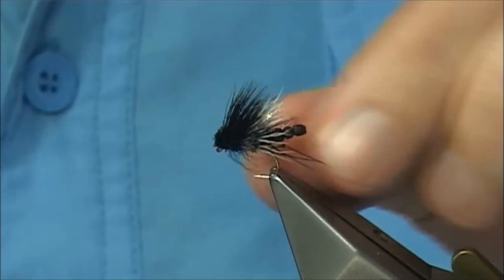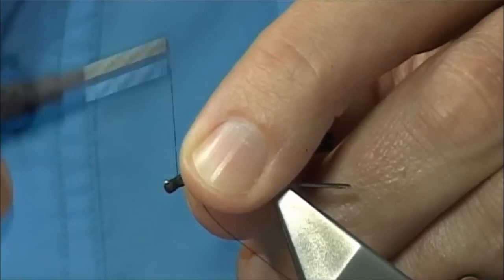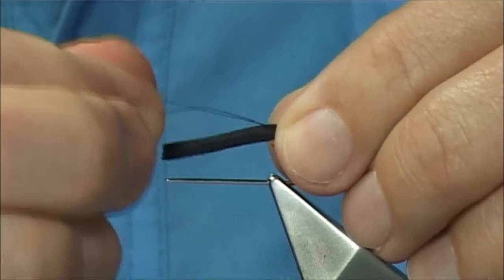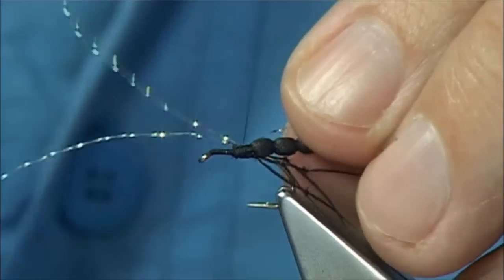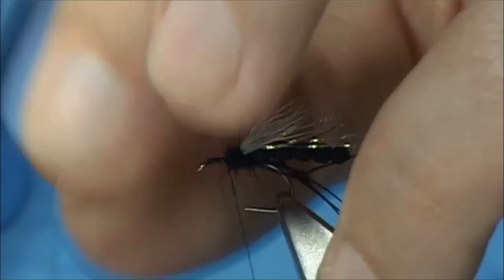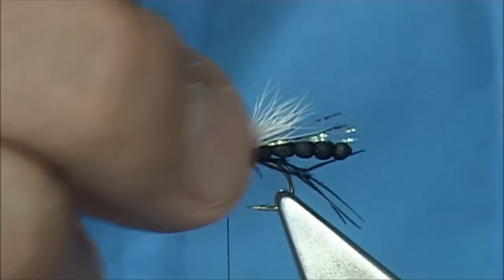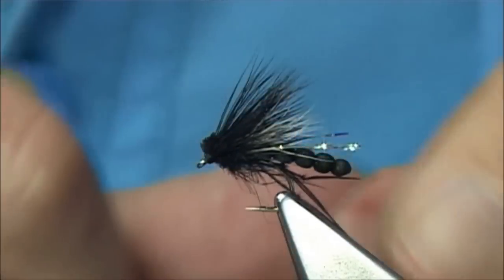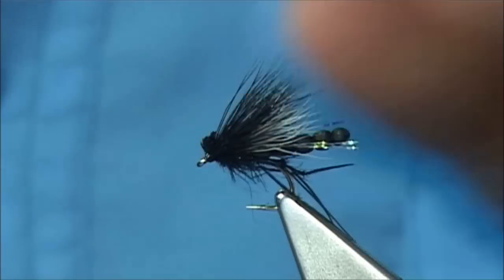Tying a Detached Bodied Hawthorn Hog by Davie McPhail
Materials Used;

Body, Wapsi HD Black Foam
Legs, Dyed Black Pre-Knotted Pheasant Tail Legs
Under-Wing, Pearl Krystal Flash
Thorax, A mix of dyed black SLF and Seals Fur
Wing, White and dyed Black Deer Hair